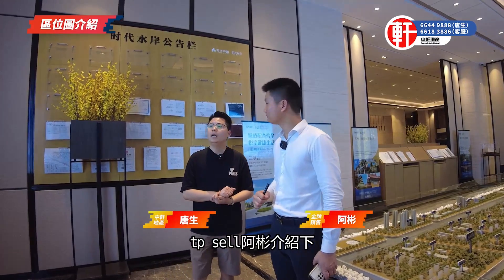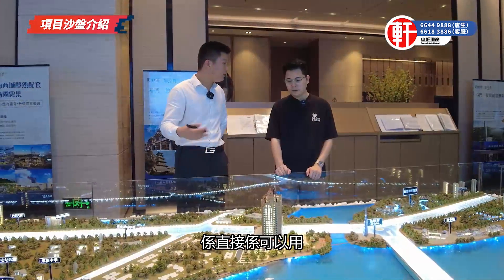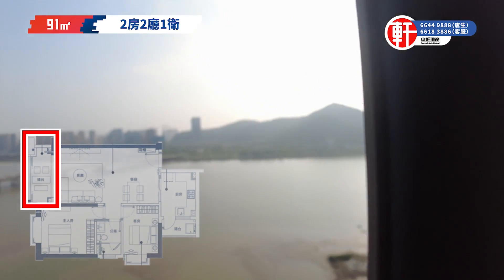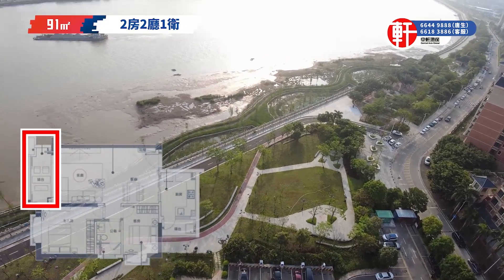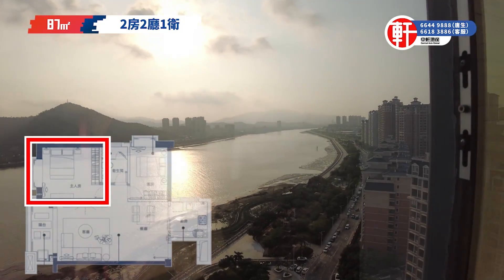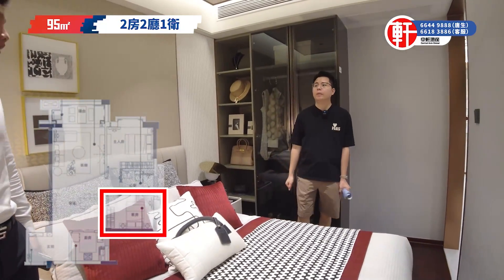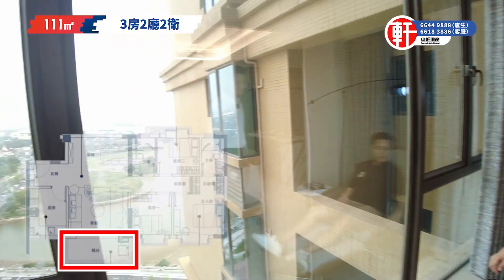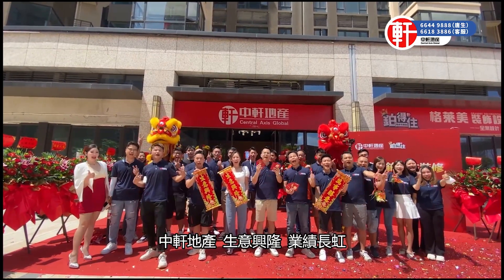珠海 時代水岸海悅灣 270°無遮擋一線河景 精裝現樓酒店式管理 30分鐘直達港珠澳大橋 黃金三角點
影片目錄:
00:00 - 航拍欣賞
00:42 - 中軒睇樓團宣傳片
01:45 - 片頭介紹
04:44 - 項目區位圖介紹
07:15 - 項目沙盤介紹
09:05 - 項目樓巴介紹
09:52 - 入戶大堂介紹
10:35 - 91㎡-2房2廳1衛
13:48 - 91㎡-2房2廳1衛
18:33 - 87㎡-2房2廳1衛
21:12 - 95㎡-2房2廳1衛
24:13 - 111㎡-3房2廳2衛

【基礎信息】
●項目名：時代水岸.海悅灣
●備案名：海逸豪庭
●項目地址：珠海·斗門·白蕉南路17號
●在售戶型：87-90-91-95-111二至三房
●拿地時間：2000年
●物業類型：住宅（70年產權）
●交樓標準：精裝
●交樓時間：2024年5月30日
●物業公司：希爾顿物業管理
●管理費：2.5元/平方米
●梯戶比：2梯7戶
●樓層分佈：5層以上，總層數23樓
●在售樓層：5，6，13，16，21樓
●在售戶型：
01戶型 111㎡ 3房2廳2衛（南向）
02戶型 95㎡ 2房2廳1衛（東北向）
03戶型 96㎡ 2房2廳1衛（東北向）
04戶型 87㎡ 2房2廳1衛（西北向）
05戶型 91㎡ 2房2廳1衛（西北向）
06戶型 90㎡ 2房2廳1衛（南向）
07戶型 90㎡ 2房2廳1衛（南向）
●均價：約15000元/㎡

●交通配套： 廣佛江珠城際軌道（在建）灣區西岸一線通達 香海大橋（已通車）30分鐘抵達港珠澳大橋口岸 洪鶴大橋（已通車）30分鐘抵達橫琴

●休閒配套：四大著名公園環伺（尖峰山國家級森林公園、斗門市民公園、黃楊河濕地公園、禾益濕地公園）

●周邊配套高端品牌酒店： 希爾頓歡朋酒店、華海鵬國際酒店、珠海世榮艾美酒店、富元希爾頓酒店

●商業配套：享珠海西城醇熟配套，五大商圈雲集 大信新都匯、珠峰科創中心、富元廣場、招商商業綜合體、時代萬科商業街等

●醫療配套：醫療配套齊全，悅享健康生活 遵義五院在側（片區內唯一的三甲醫院）

香港旺角門市：新世紀廣場辦公大樓一座1109室(新鴻基/港鐵物業 ）
Room 1109, Tower I, Grand Century Place, Mong Kok, Kowloon, Hong Kong
電話: 26333213

香港葵芳門市：新都會廣場辦公大樓二座3904室(新鴻基物業 ）
Room 3904, Tower II, MetroPlaza, 223 Hing Fong Road, Kwai Chung, NT, Hong Kong
電話: 36194870

珠海總部地址：珠海香洲區灣仔佳兆業大廈13樓
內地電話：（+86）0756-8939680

肇慶服務店：
肇慶龍光玖龍灣2棟101號地鋪

公司網頁: centralaxis.vip
服務熱線：
香港🇭🇰：66449888
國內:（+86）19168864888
澳門🇲🇴：（+853）68864888

中軒地產紮根珠海，立足香港。致力打造粵港澳大灣區一流房地產置業平台。我們服務超10000位港澳海外新老客戶置業大灣區，用熱情真摯的態度，提供極致的服務幫助大家融入大灣區生活。

中軒地產十大服務承諾：
一、新房免佣代理
二、銀行按揭服務
三、免費專車接送
四、專人带領辦手續至出房產證
五、免費驗樓服務
六、實惠装修服務
七、咨詢:居住證、港澳駕照換內地駕照小孩入學購買社保
八、管家式房屋代租、託管
九、中軒鉑金會員
十、一對一終身售後服務

免責聲明
本公司從事香港以外之海外物業代理服務，沒有處理位於香港任何物業之牌照，故不受香港《地產代理條例》規管。本公司發放的數據資料皆不構成投資建議, 亦不屬於官方資訊。由於物業買賣牽涉巨額資金，顧客有責任親自從開發商官方渠道獲取樓盤資料及審核其真確性，並依個人利益、風險承受能力及從開發商官方渠道所獲取之資訊來決定是否購買該項物業。本公司會盡力協助客戶獲取樓盤資料，而所有資料均以買家最終簽訂的物業買賣合約內之條款、條件及細則為凖。